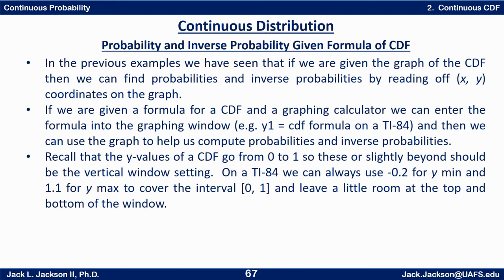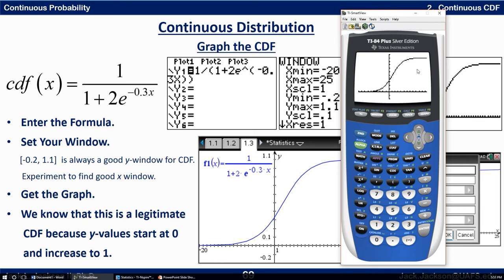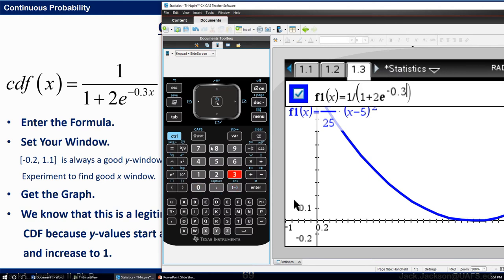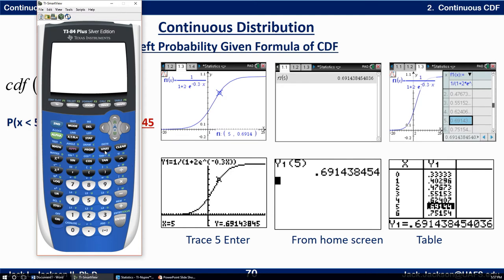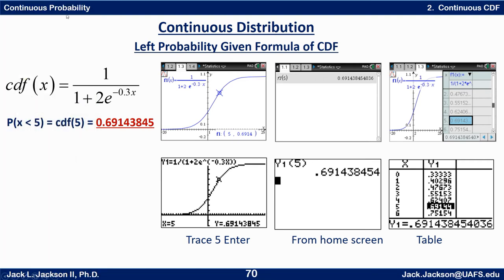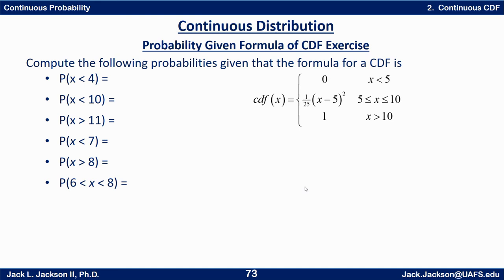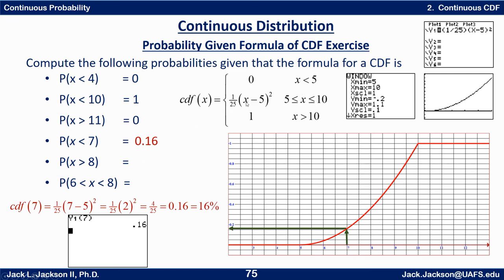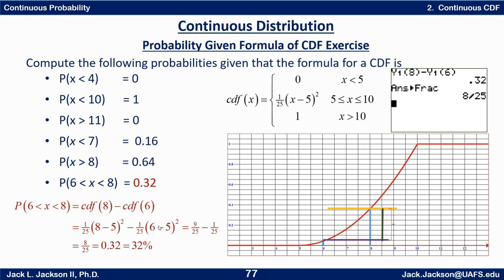Statistics 3.2.4 Probability Calculations from CDF Formula with Calculator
We see how to calculate probability given the formula of the CDF of a continuous distribution and a TI-84 or TI-nspire calculator.